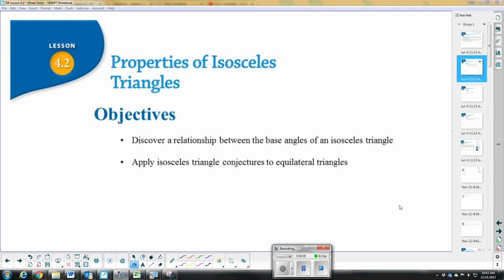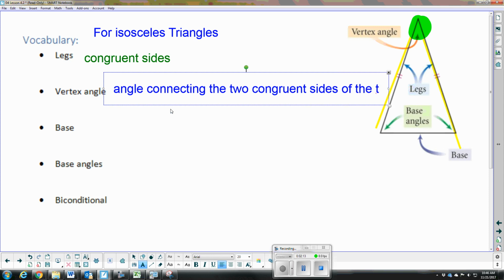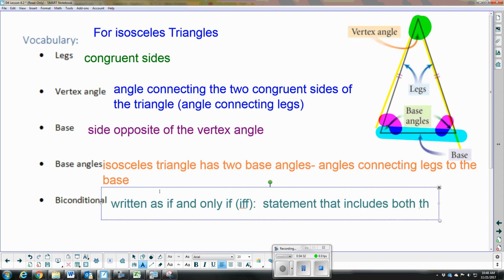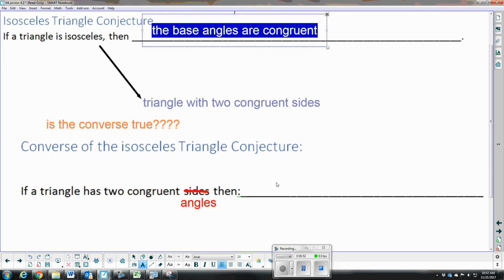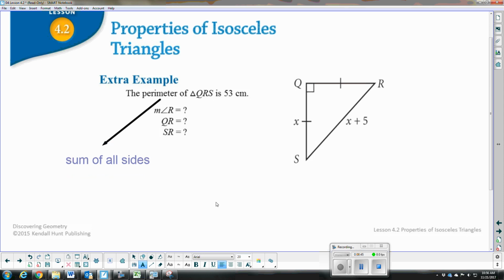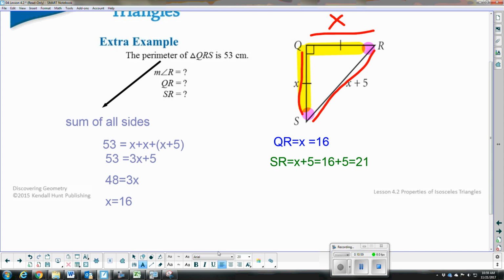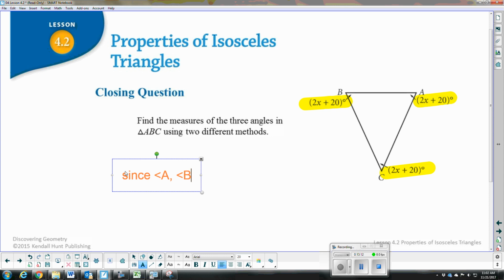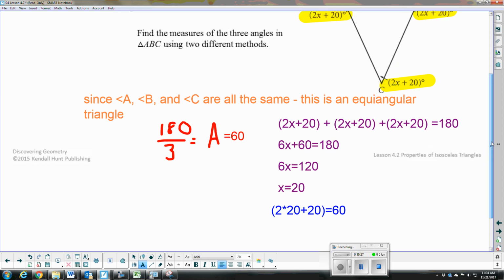Blaufuss Geometry Ch4 2